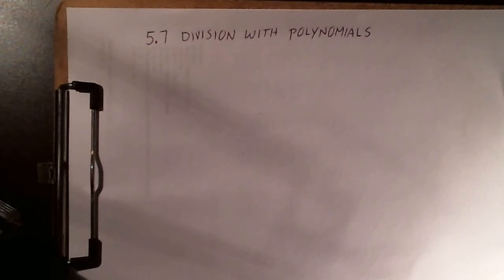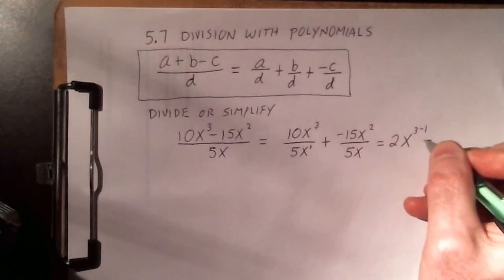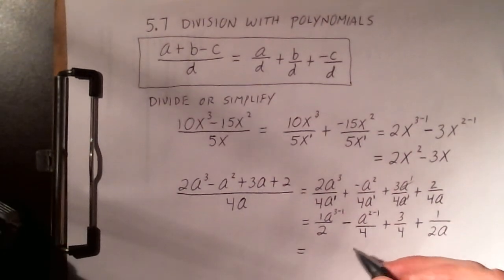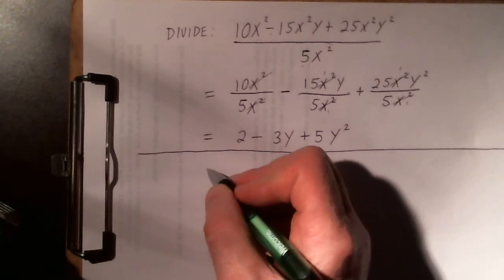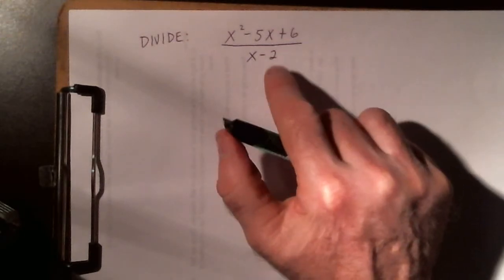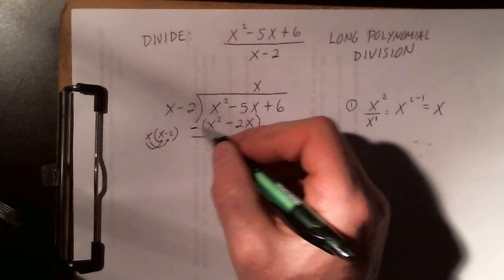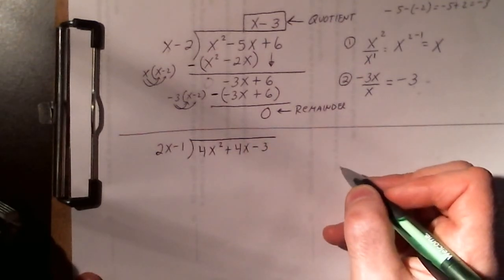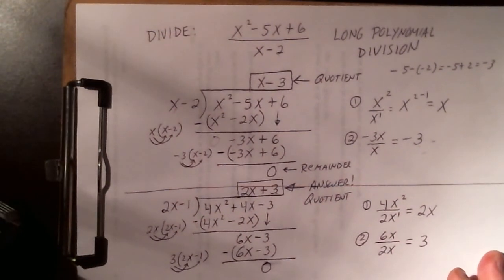Sec 5 7 Division With Polynomials